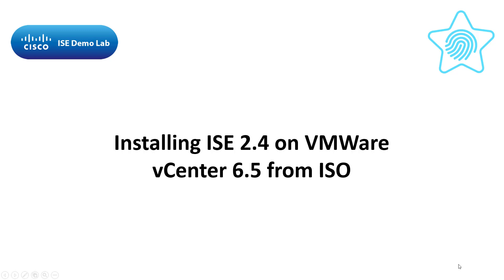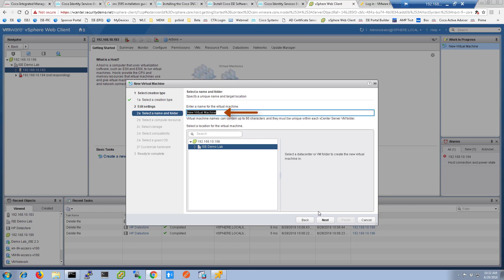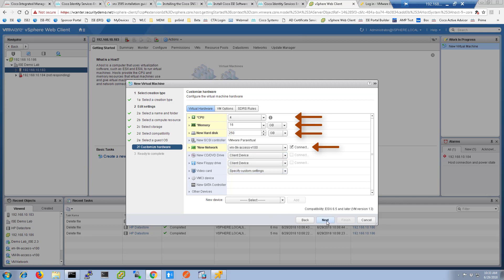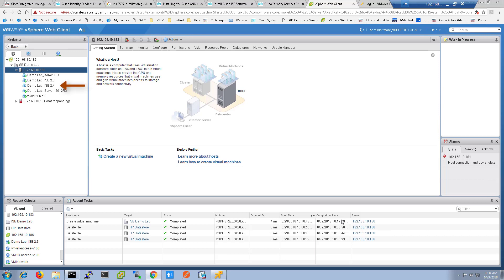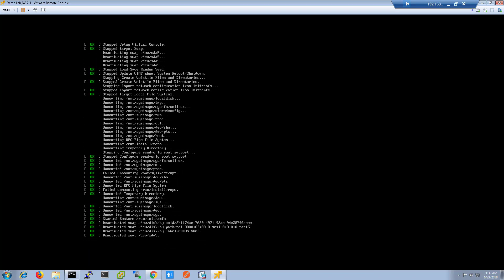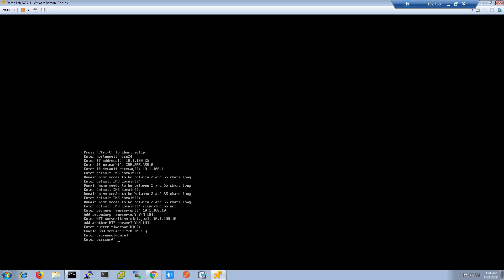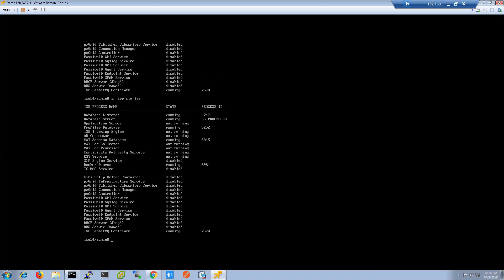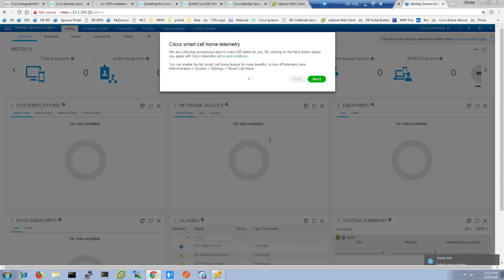Installing ISE 2.4 on VMWare vCenter 6.5 from ISO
In this video, I'll show you how to install ISE 2.4 on VMWare vCenter 6.5 from an ISO.  You will need to have the ISO downloaded to your PC before continuing.